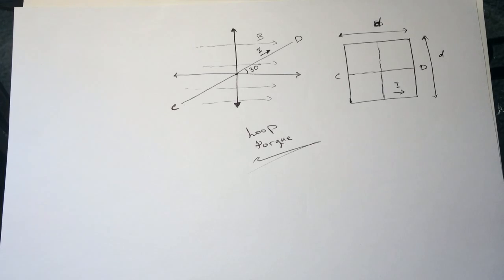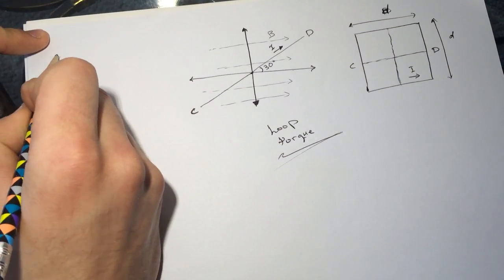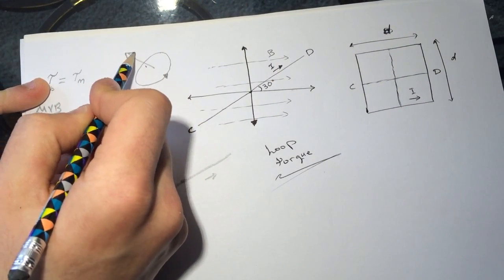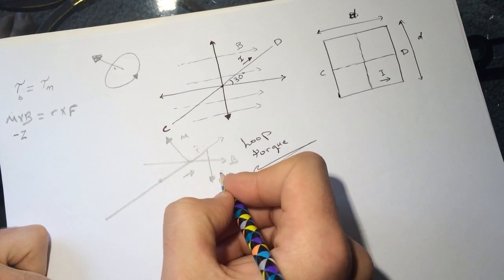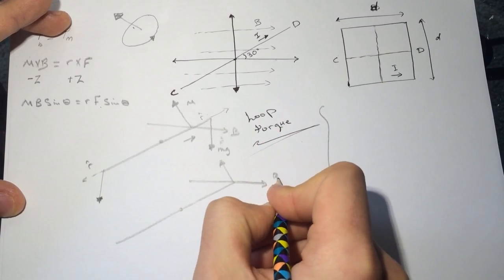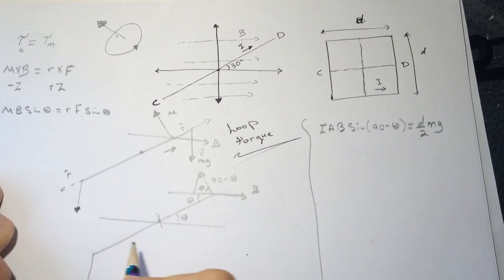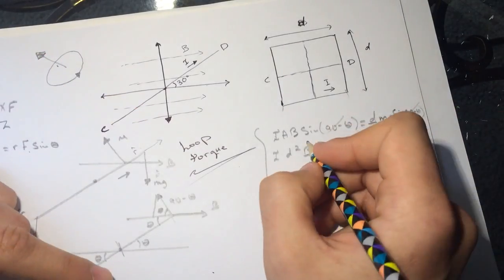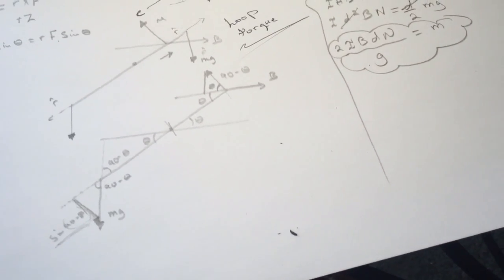Loop Torque "FlipItPhysics" Solution.